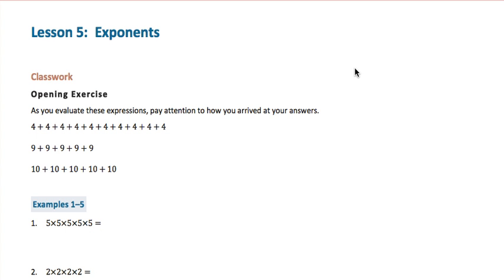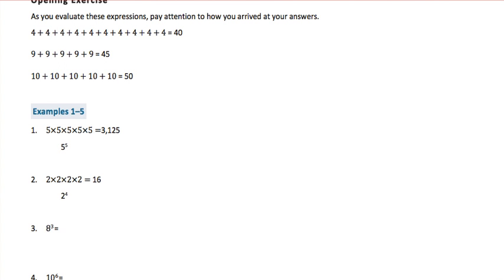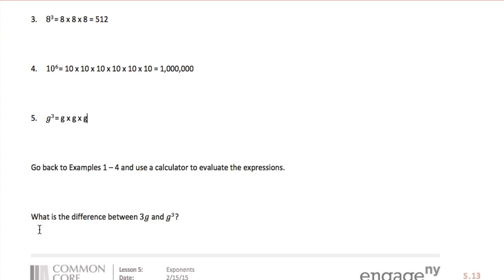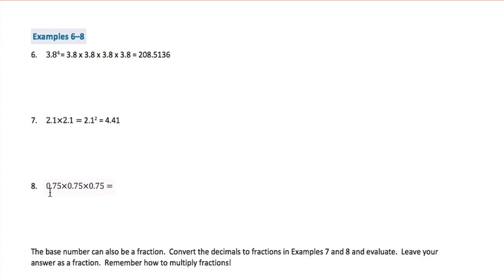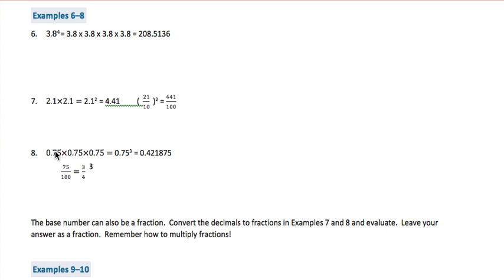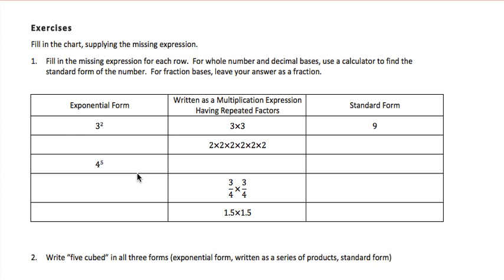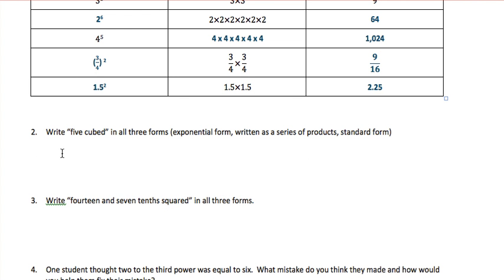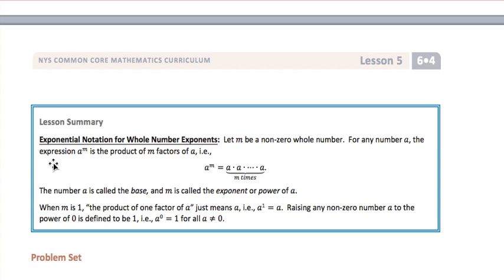Math 6 Module 4 Lesson 4